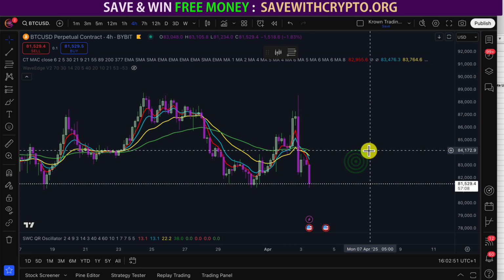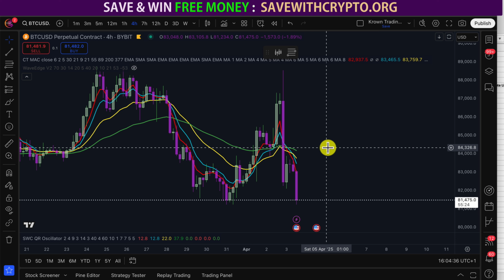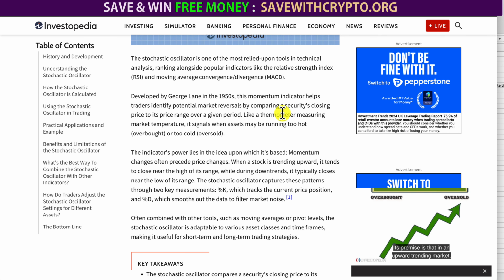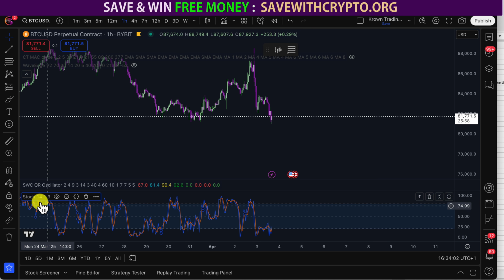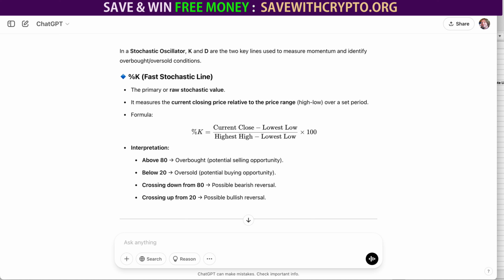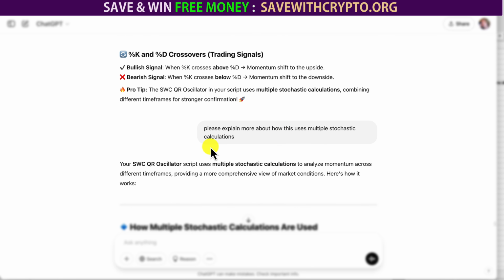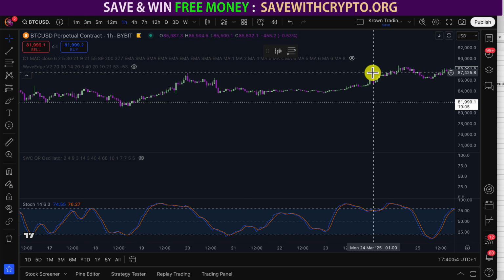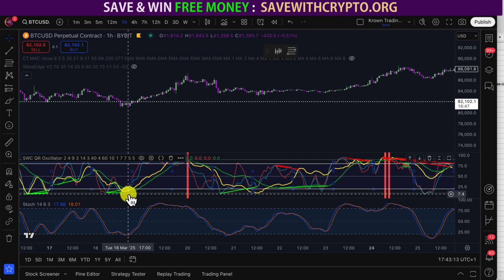Trend/Volatility/Momentum The 3 Things I Look For On A Chart. How To Look At Momentum! 20250403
Trade Crypto With Leverage In Any Country (except China, North Korea and Iran) With BitUnix! Get Up To $100 FREE By Reaching An EASY Trading Volume: